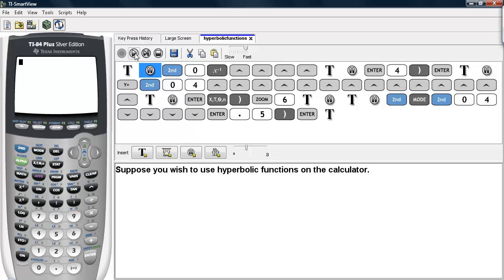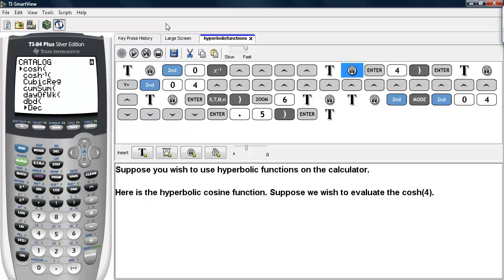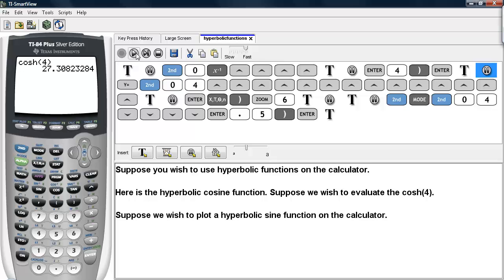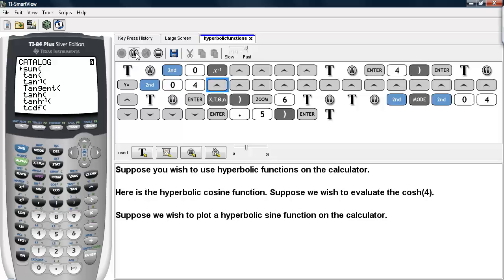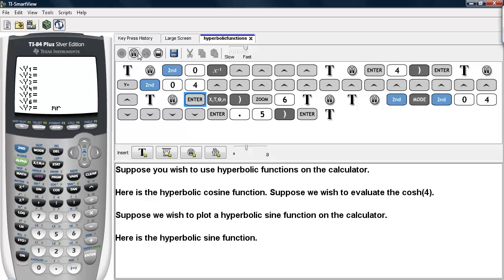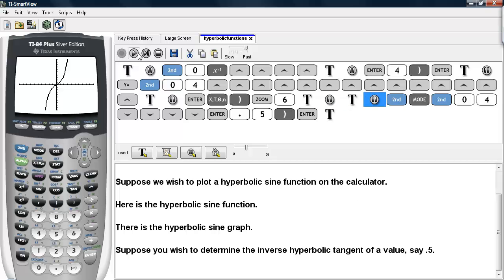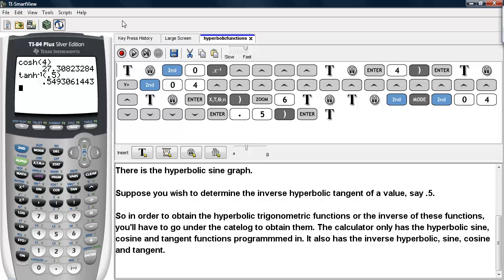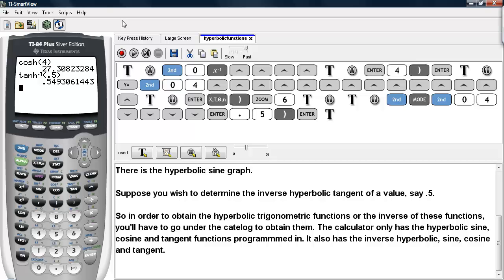hyperbolic trig functions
This video demonstrates how to find and use hyperbolic and inverse hyperbolic trigonometric functions on the TI-83/84 calculators.